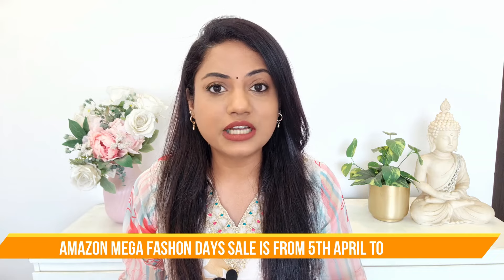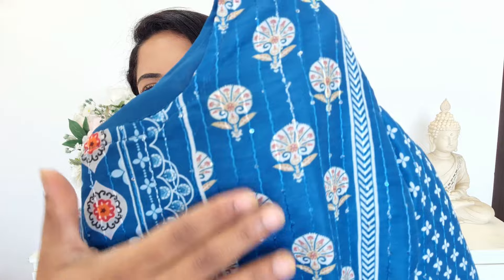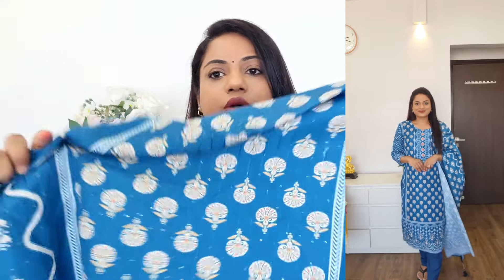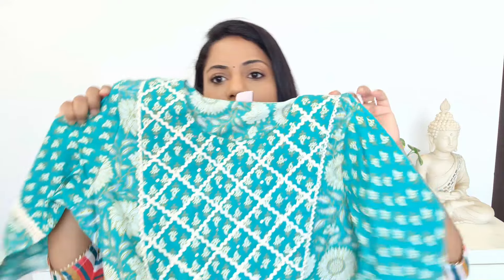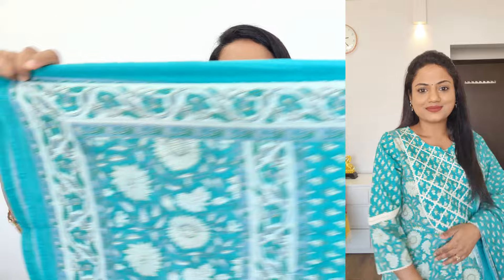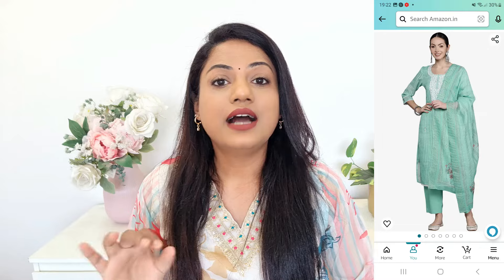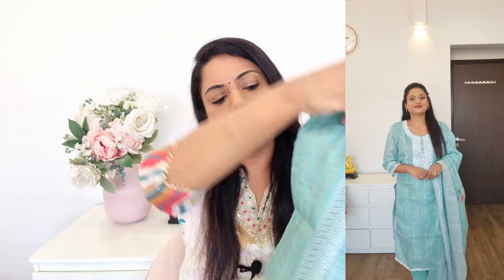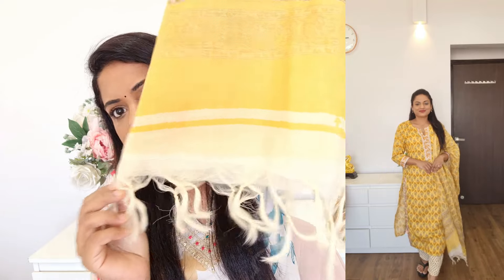Amazon Office Wear Kurta Sets Summer Special | Ria Rajendran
Amazon Mega Fashion Day Sale is from 5th April to 9th April

Individual Links :

1. Miss fame Women's Cotton Printed Kurta with Pant and Mulmul Dupatta - (Green)

2. KD Women's Pure Muslin Printed and Embroidered Straight Kurta with Pant and Dupatta Set

3. Alvami Women Printed Straight Kurta and Pant Set with Dupatta

4. Anubhutee Women's Cotton Pink Abstract Printed Straight Kurta Suit Set With Pants And Dupatta

5. INDO ERA Women's Linen Sea Green Embroidered Straight Kurta Trouser With Dupatta Set

Copyright:
Everything you see in this video was created by me (RiaRajendran) unless stated otherwise.